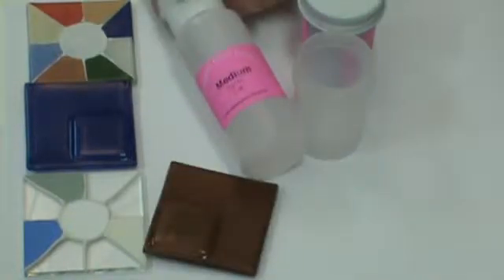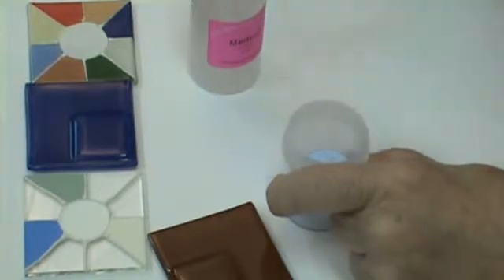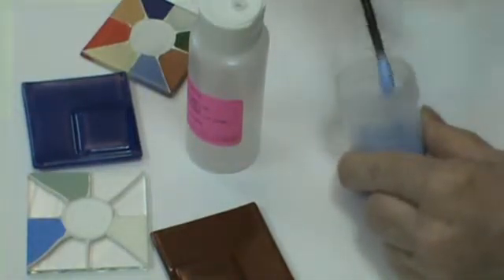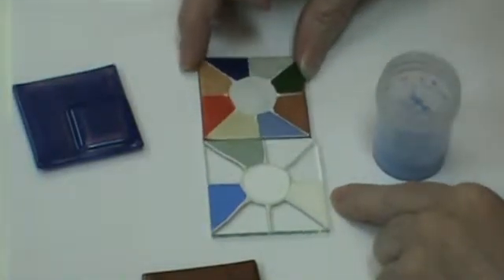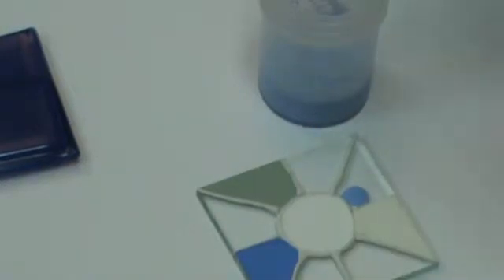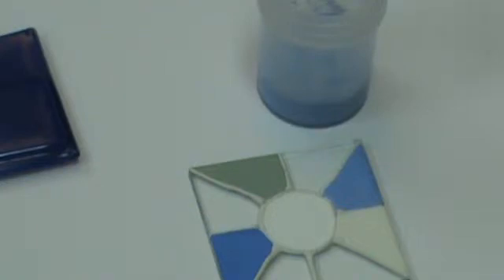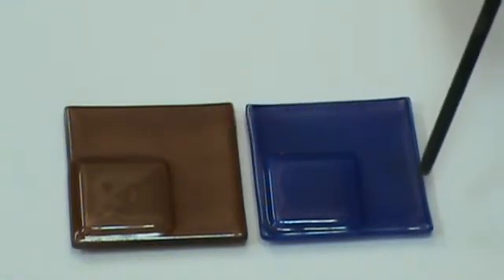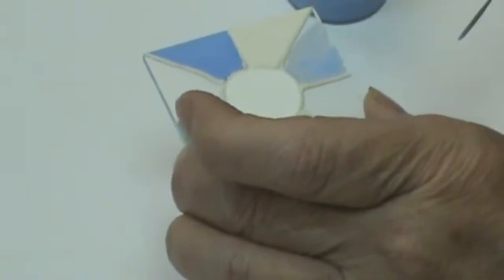UGC NT Colors - Mixing and Applying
This video shows how to get the right consistency when mixing UGC Medium into the powdered NT Colors and then applying the color to glass for opaque coverage.